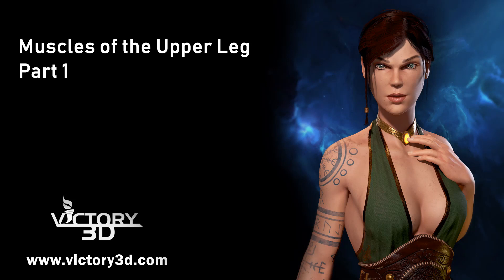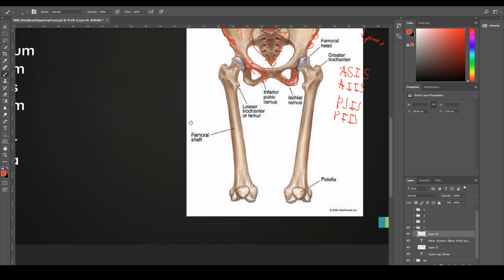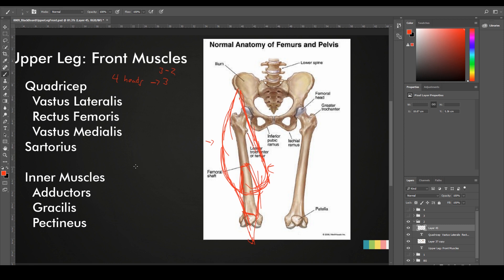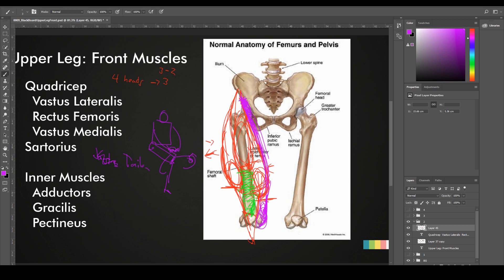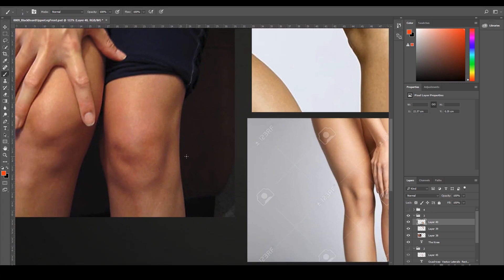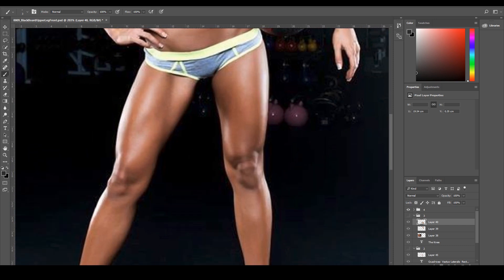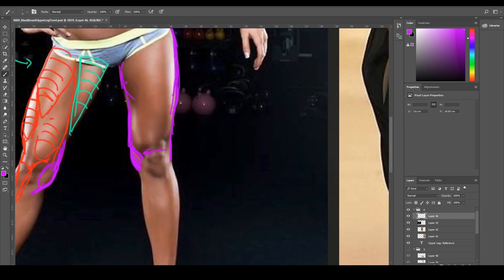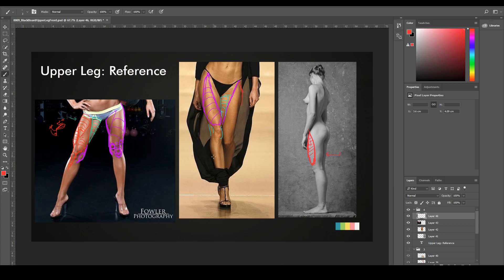Understanding the Upper Leg in Depth - Anatomy for Artists